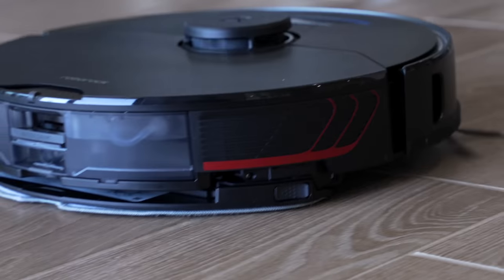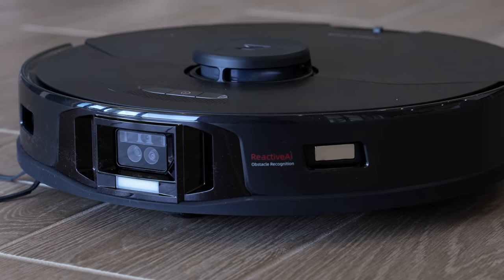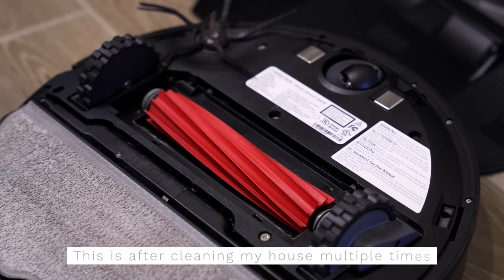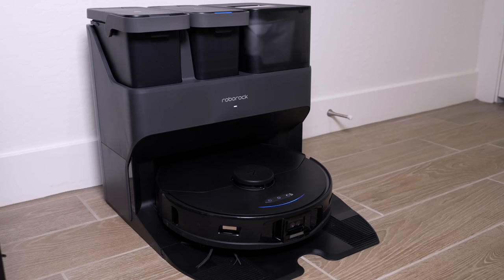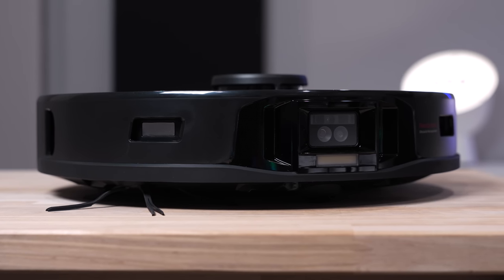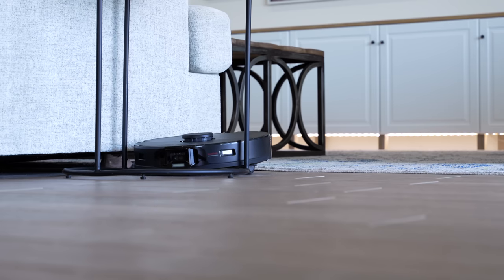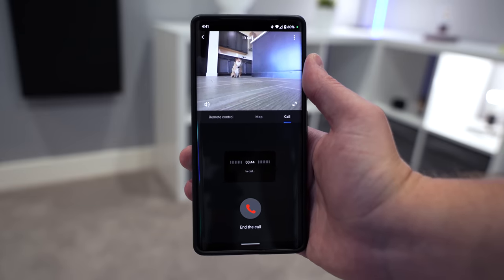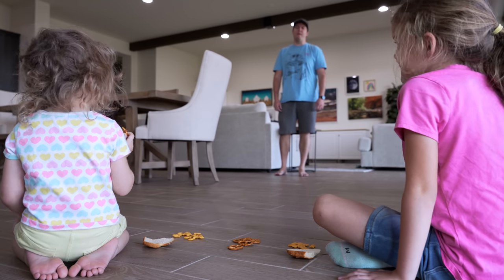The Tesla of Robot Vacuums! Roborock S7 MaxV Ultra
The Roborock S7 MaxV Ultra has SO many features! I’ll test its new dock and see what this robot vacuum is really capable of.
S7 MaxV Ultra
S7 MaxV Plus
S7 MaxV

0:00 Intro
0:30 Tesla of robot vacuums
1:49 Kid test for cleaning
3:53 The Ultra dock
6:07 Advanced features
8:51 Summary
9:19 5 second rule

MUSIC

Space Trooper by DivKid